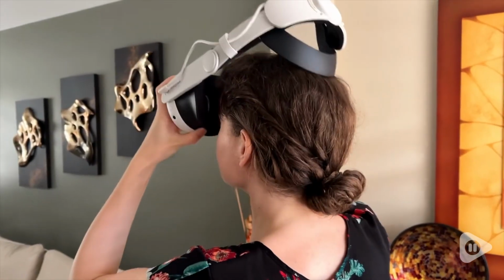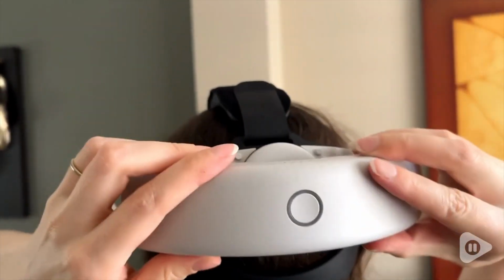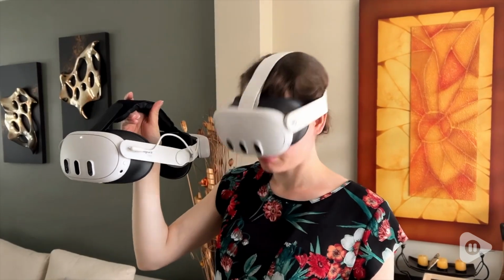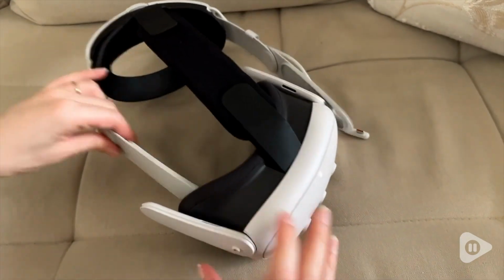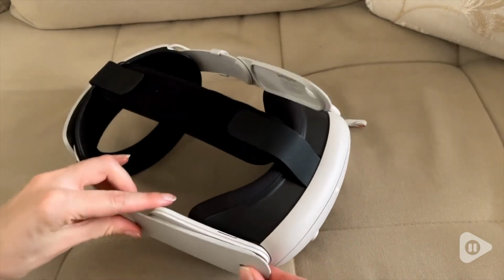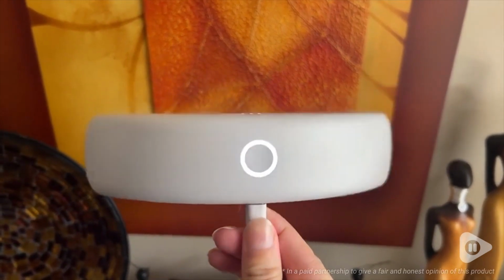Sonicgrace S3 Pro Battery Head Straps | POV | Would you buy it?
Sonicgrace S3 Pro Battery Head Straps

Upgrade your VR gaming with the S3 Pro head strap! Enjoy 20W fast charging for Meta Quest 3/3S, adding up to 150% battery life with the 8000mAh magnetic pack. Durable design, memory foam padding, and weight balance ensure all-day comfort. Plus, built-in safety features for worry-free play.

(Commissionable Links)